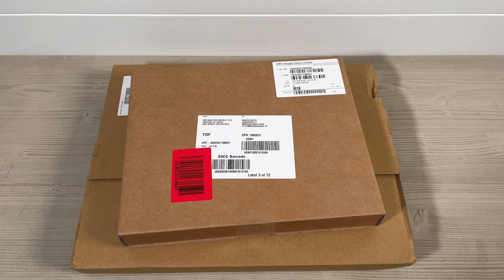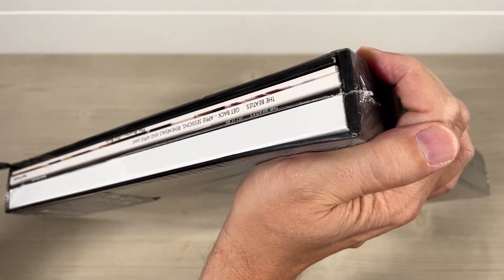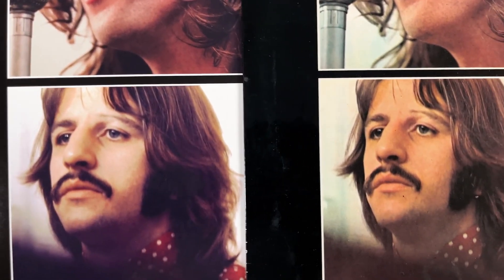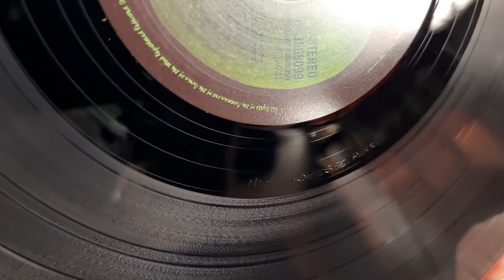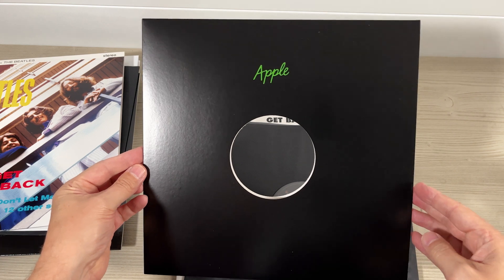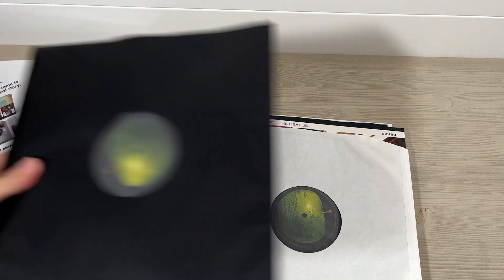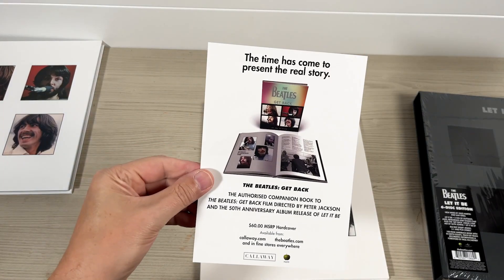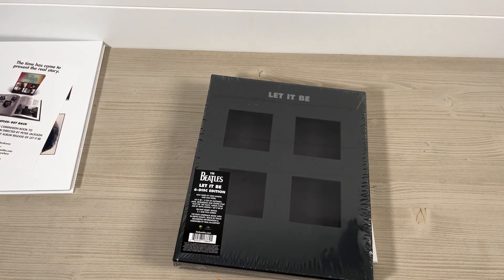UNBOXING The Beatles Let It Be Vinyl & CD Box Sets 2021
Here's what the new 'Let I Be' box sets look like - right out of the box. In this video we unbox both the 5 LP vinyl and 6 CD deluxe sets. We also compare the quality of the covers and labels with the originals along the way.